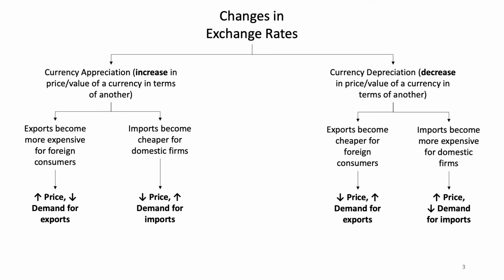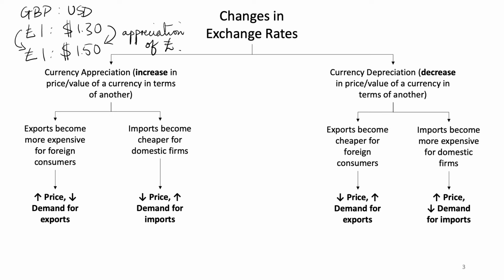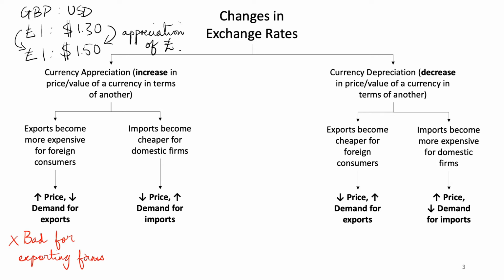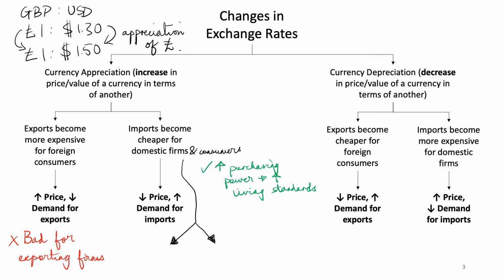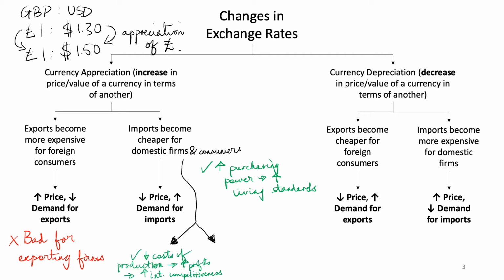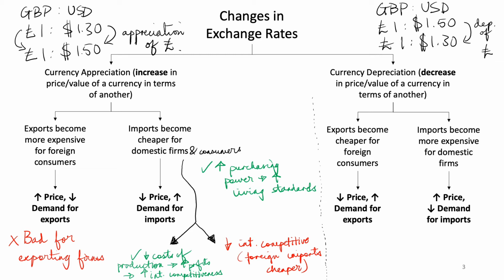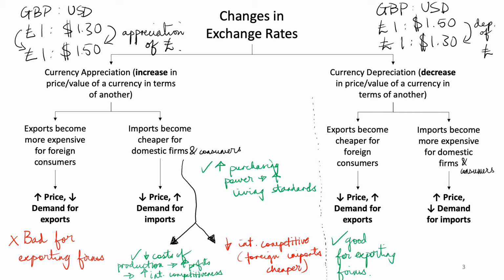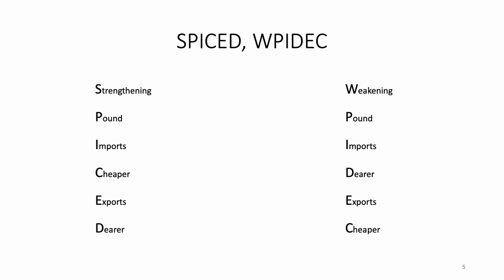Exchange Rates Part II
This video explains the effects of changes in exchange rates on producers and consumers.

Big thanks to Fasih, Delyth, and Caitlyn-Ann for all the work they put in to help make these videos.

Further Resources:
Head Start to GCSE and A-Level Economics Website -
Please check out Cognitate - a website featuring free GCSE revision resources